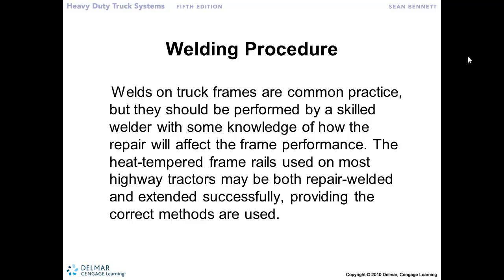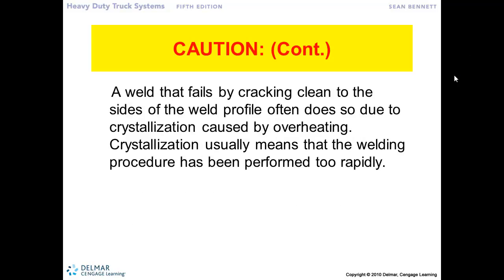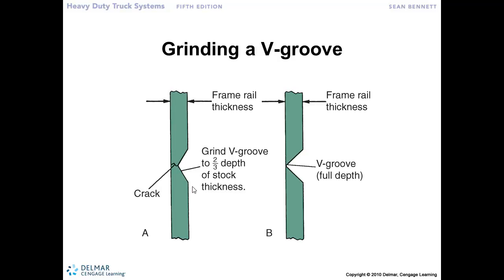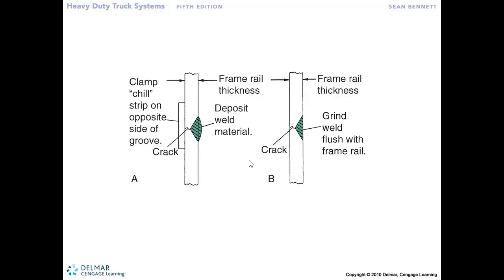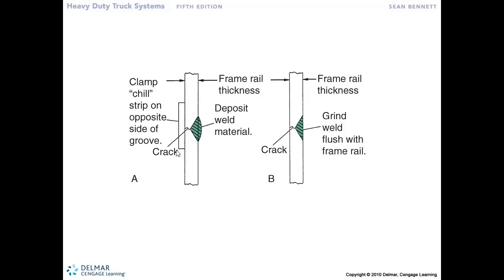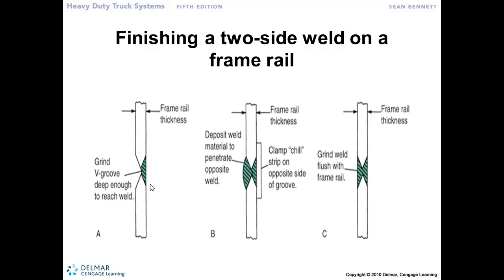Truck Frames Video 5 Welding Frames